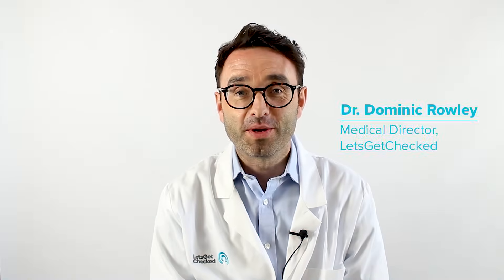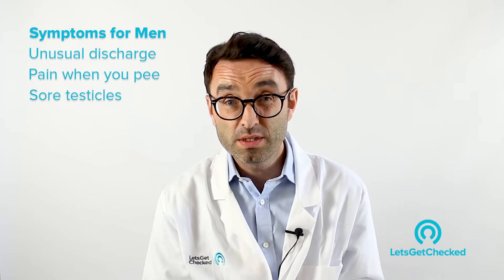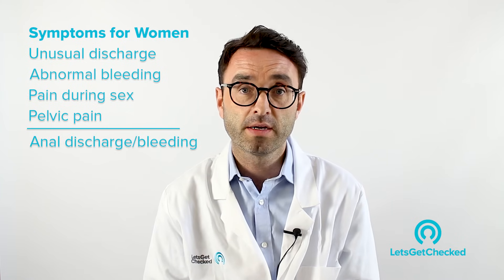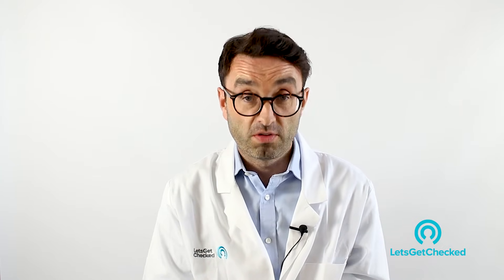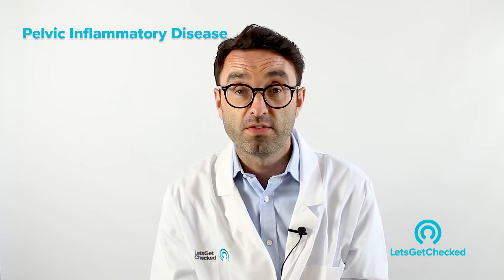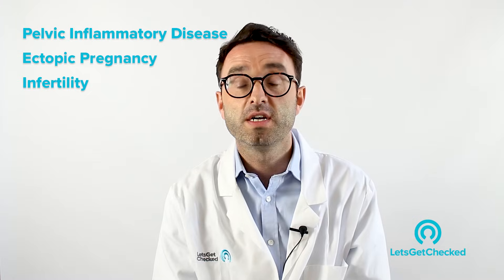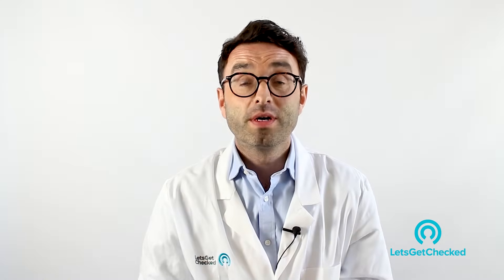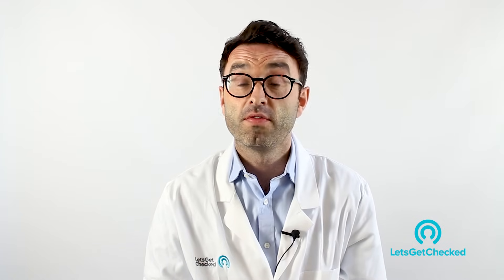What is Gonorrhoea? | Why is Untreated Gonorrhoea so Serious?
Gonorrhea is one of the most common sexually transmitted diseases (STDs). It’s so common that according to the Centers for Disease Control and Prevention (CDC), anyone who is sexually active is at risk of contracting gonorrhea. If gonorrhea goes undetected and untreated, it can cause serious complications however once detected early, gonorrhea treatment can cure the infection.

This video will cover some of the most common questions about gonorrhea. To navigate to specific points in the video, see below:

00:18 - What is gonorrhea?
00:37 - How is gonorrhea spread?
00:48 - What are the symptoms of gonorrhea in men?
01:37 - What are the symptoms of gonorrhea in women?
02:37 - How is gonorrhea diagnosed?
03:17 - How is gonorrhea treated?
04:16 - "I've been treated for gonorrhea, when can I have sex?"
04:47 - Why is untreated gonorrhea so serious?
05:29 - What is pelvic inflammatory disease?
06:16 - What is an ectopic pregnancy?
07:03 - Can problems with gonorrhea cause infertility?
07:35 - What is chronic pelvic pain?
08:25 - How can you get checked?

If you are experiencing symptoms such as gonorrhea discharge or you suspect you have contracted the infection, it’s important to get checked. You can test for STDs from home with LetsGetChecked’s range of at-home STD tests which check for some of the most common infections, including gonorrhea.

STIs That Cause Discharge: What Does Your Discharge Mean?

Vaginal Rash: Common Causes and When to See a Doctor

LetsGetChecked is a virtual care company that allows customers to manage their health from home, providing direct access to telehealth services, pharmacy, and laboratory tests with at-home sample collection kits for a wide range of health conditions including Sexual Health, Cholesterol, Diabetes, Thyroid, Coronavirus (COVID-19), and more.